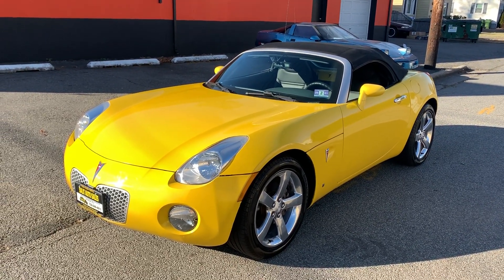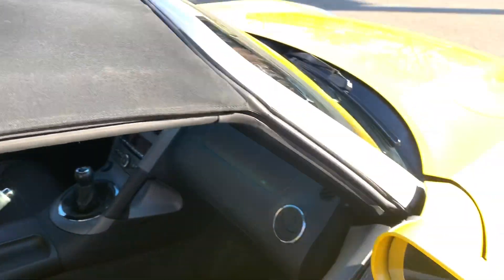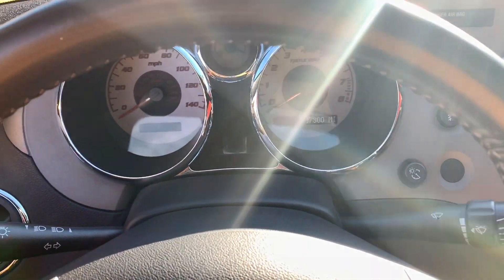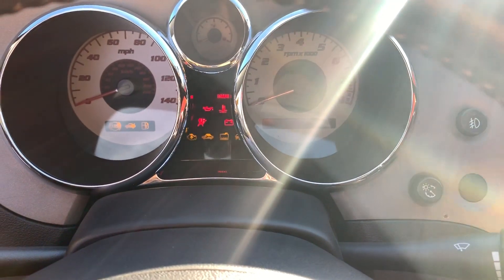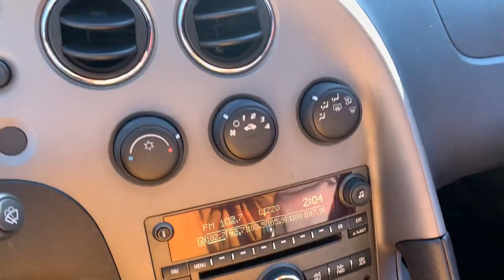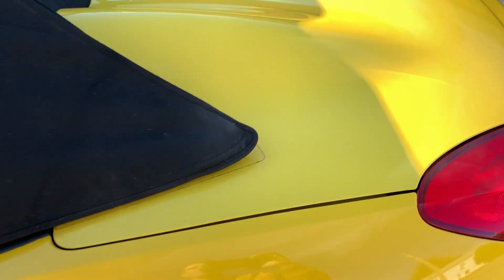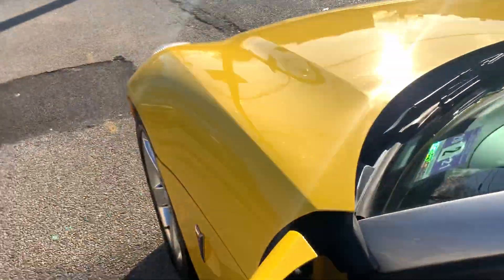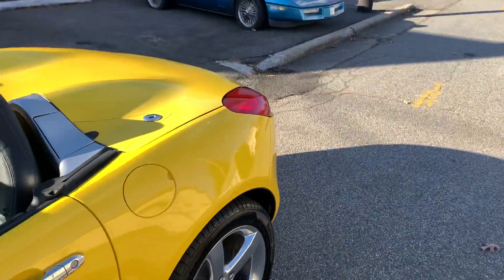Salit Auto Sales - 2007 Pontiac Solstice in Edison, NJ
This is a 2007 Pontiac Solstice convertible with 37,000 low miles on it. With a fun to drive 5 speed manual transmission to fun roadster also comes equipped with leather interior, remote keyless entry, alloy wheels, CD, aux port and ABS. It was not smoked in and is certified by Carfax to have a clean history report. Warranty included.

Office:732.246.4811